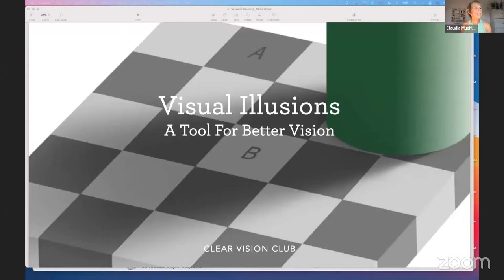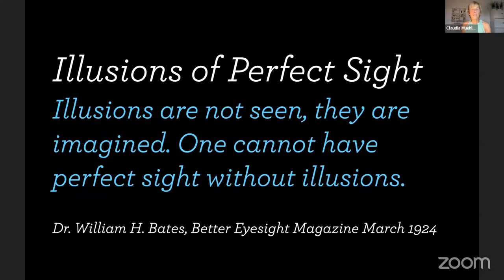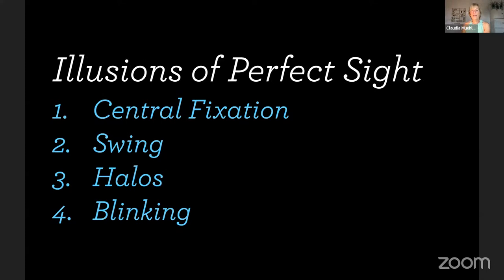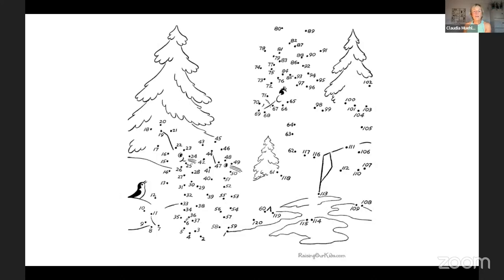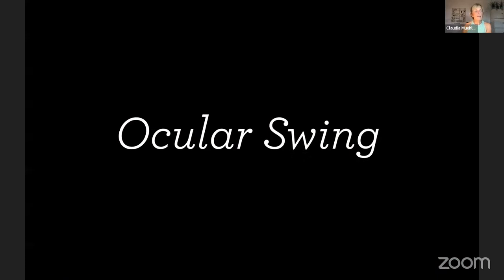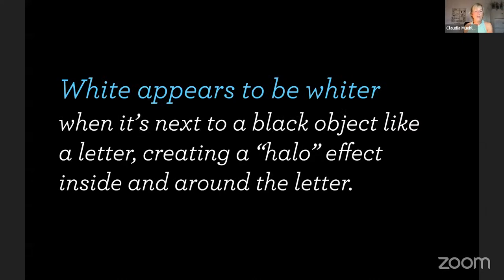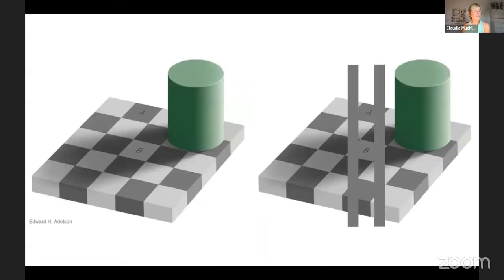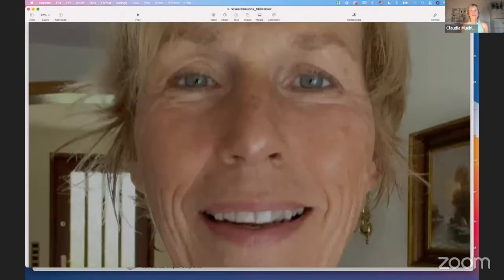Visual Illusions — A Tool for Better Vision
Visual Illusions also known as optical illusions — What are they and how can we use the illusion of color contrasts and movement to improve our vision?